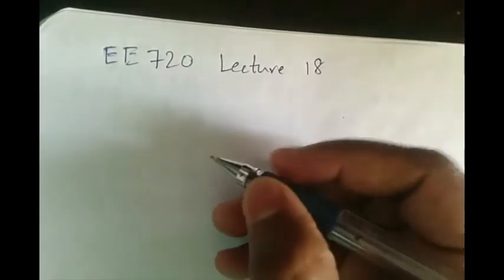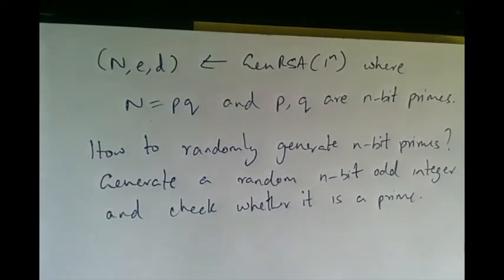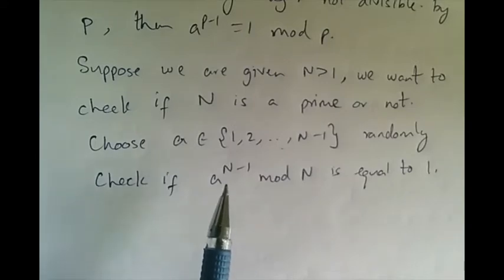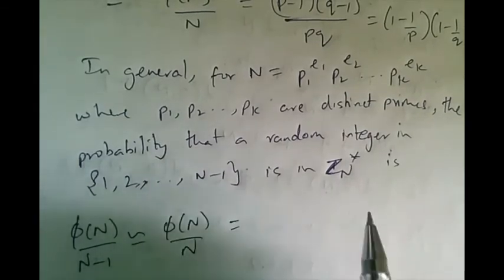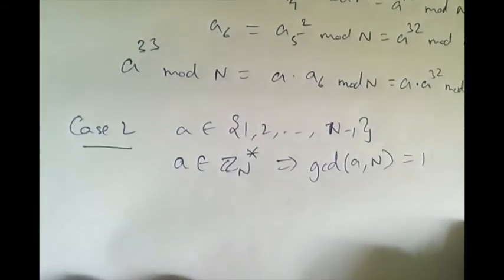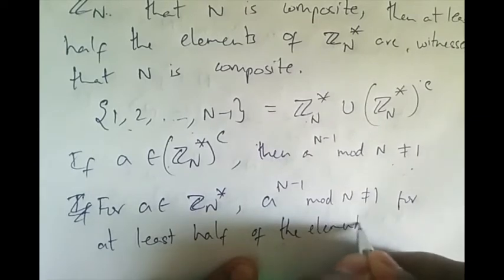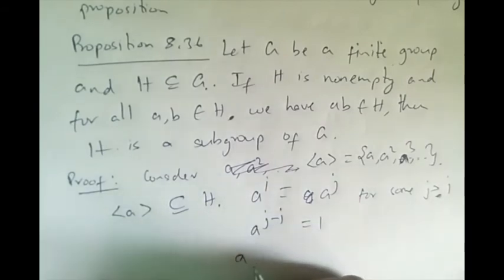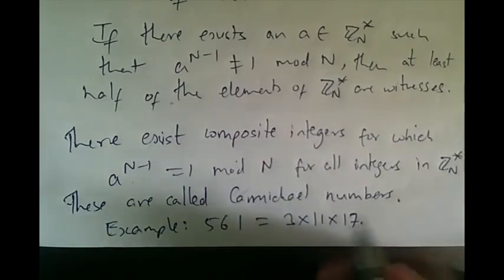EE 720 Lecture 18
Lecture 18 of EE 720 Introduction to Number Theory and Cryptography (Spring 2020)

Introduces primality testing